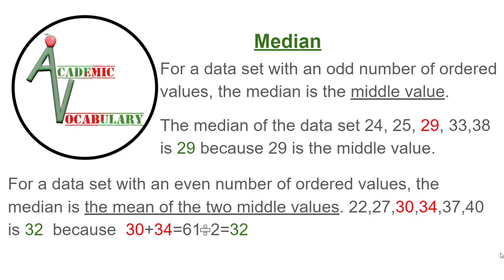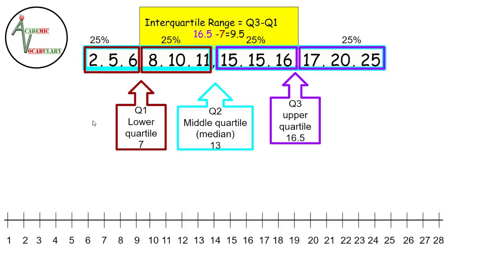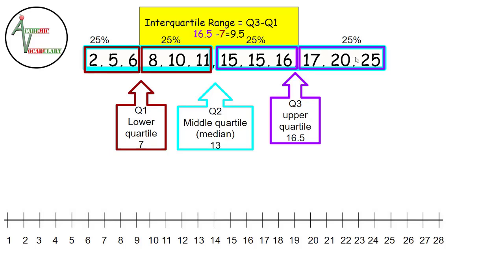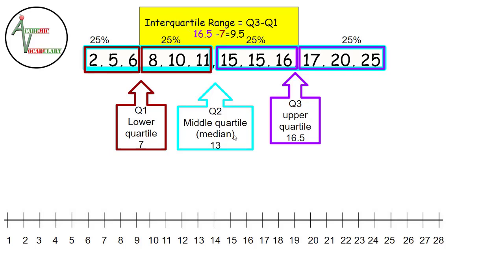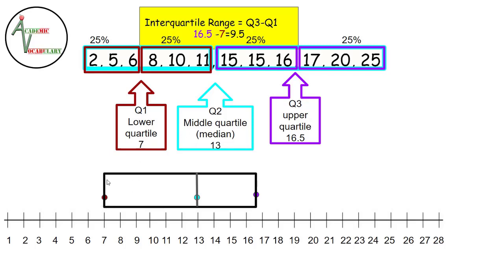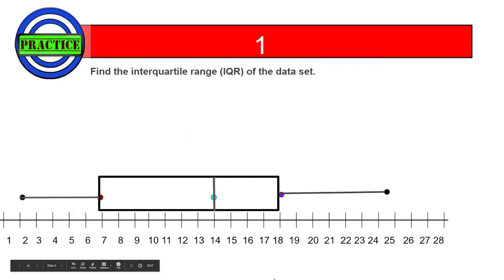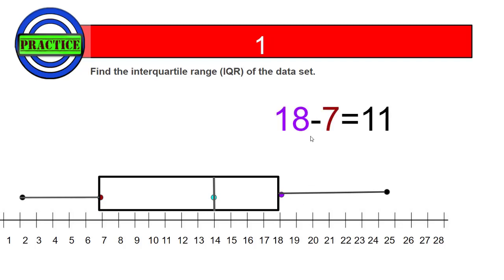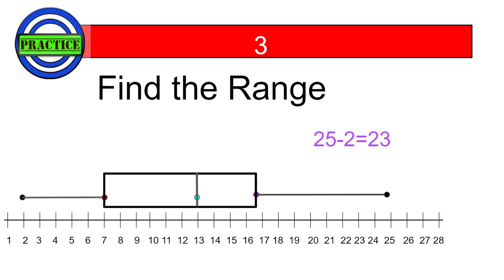6th Grade Math Box Plots Box and Whiskers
Understanding what a the five points that make up a box or bos and whiskers.